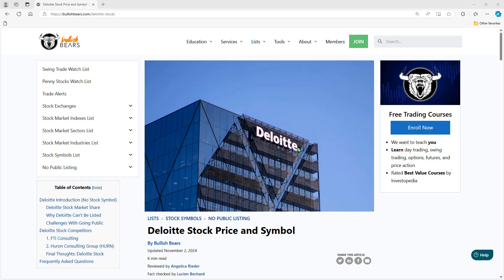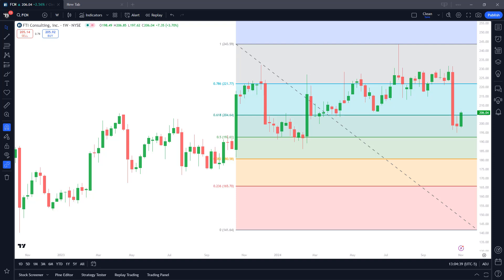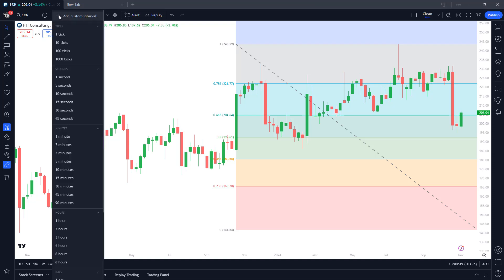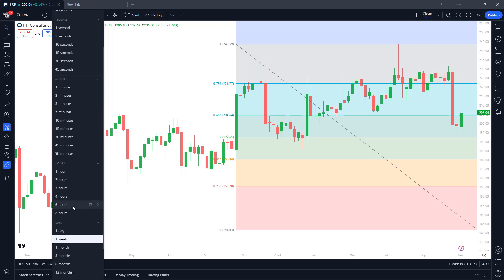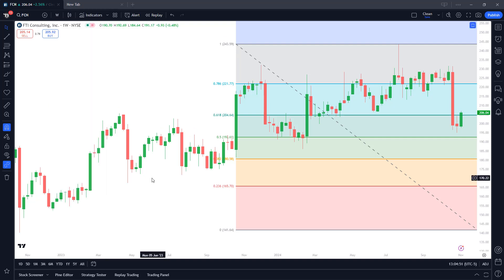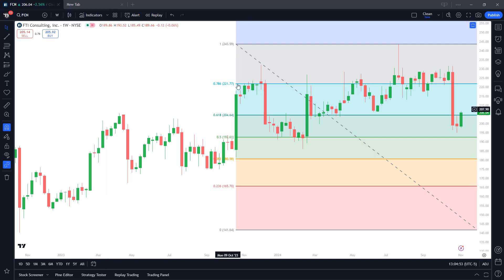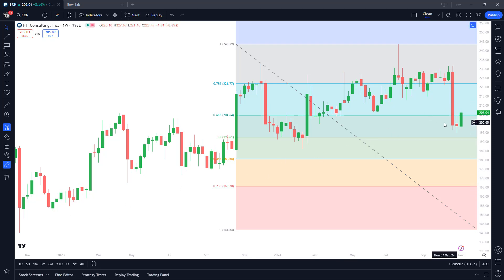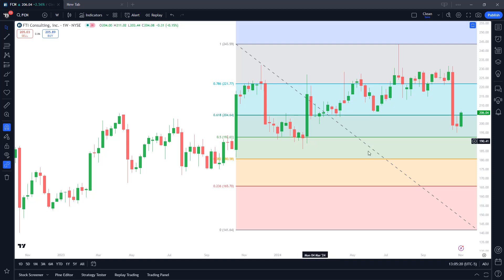Deloitte Stock Price and Symbol: Are They Publicly Traded?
What is the Deloitte stock price, and are they publicly traded? Investors cannot purchase shares of Deloitte because it is a private company. However, FTI Consulting (NYSE: FCN) and Huron Consulting Group (NASDAQ: HURN) are consulting companies that traders can invest in.

Join the Bullish Bears Trading Community and Receive:
• Trading Courses
• Trade Rooms
• Live Streaming
• Watch Lists